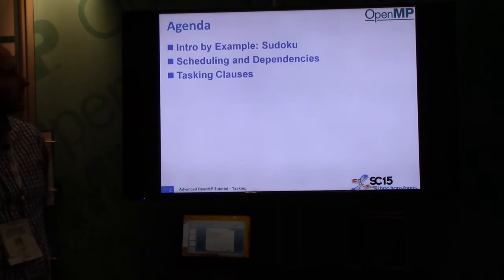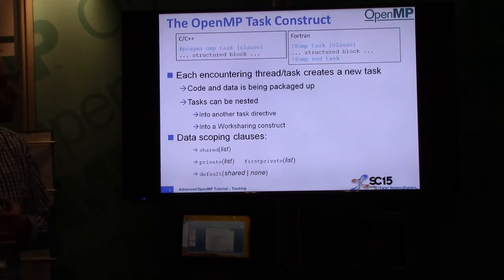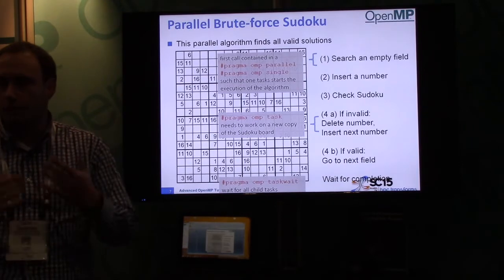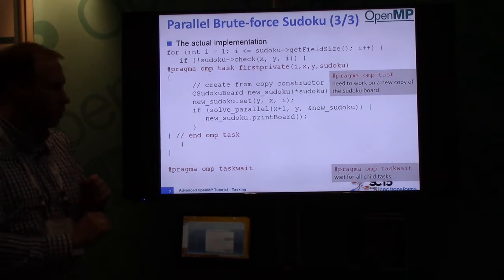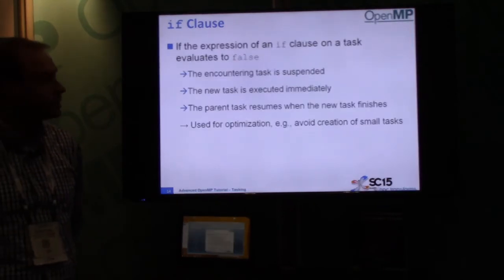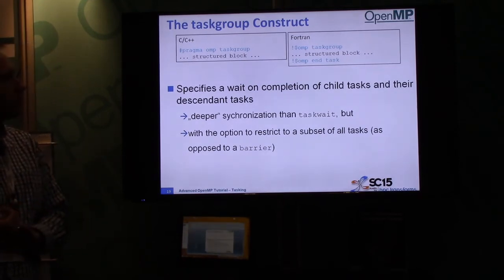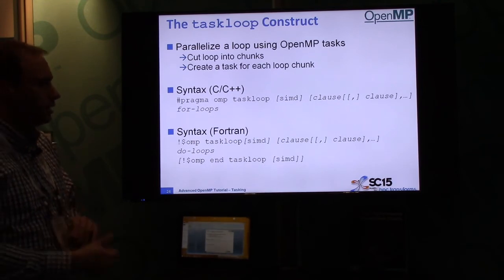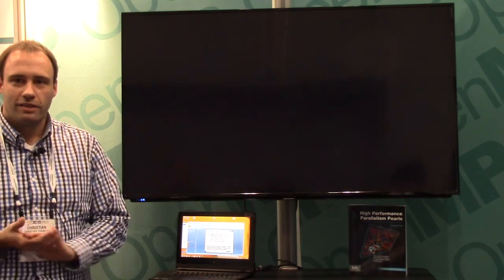OpenMP Tasking - Christian Terboven (RWTH Aachen University), Michael Klemm (Intel)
SC15 OpenMP Booth Talks
OpenMP Tasking – Christian Terboven (RWTH Aachen University), Michael Klemm (Intel) Slides